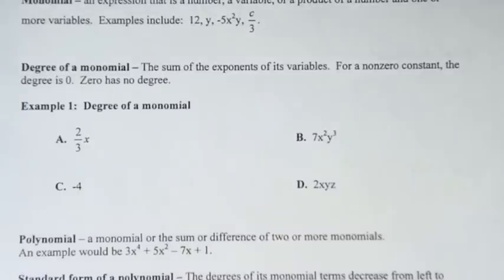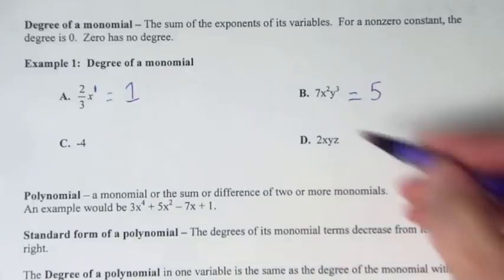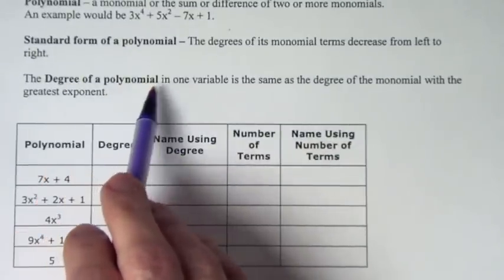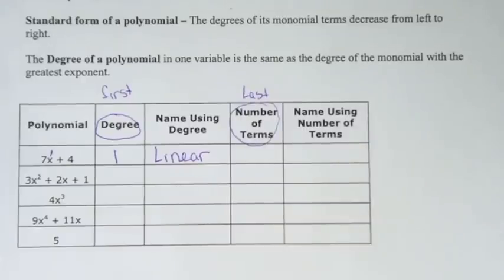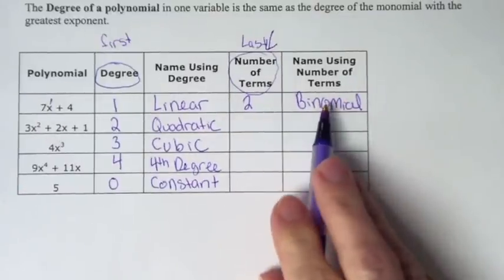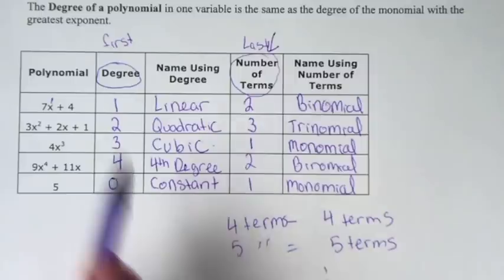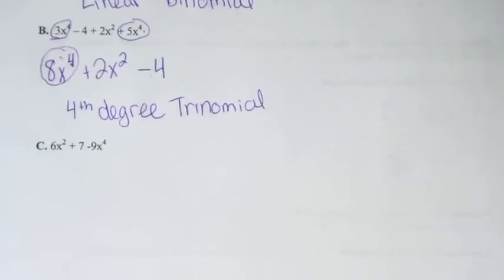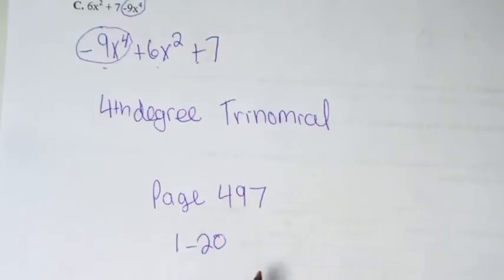Classifying Polynomials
Lesson 9 - 1 Day 1 Notes